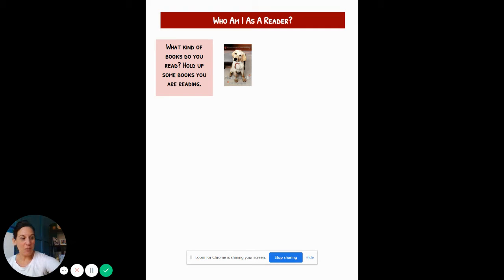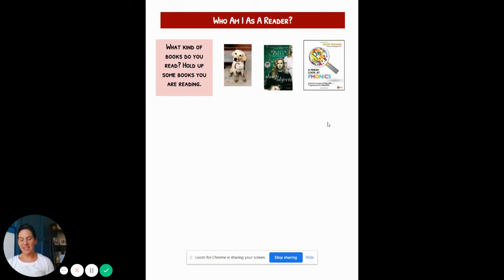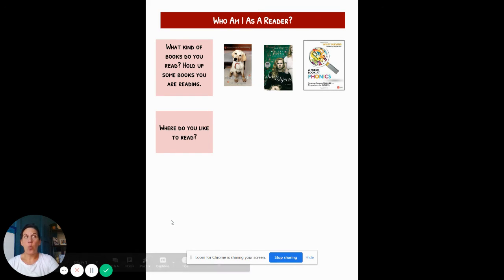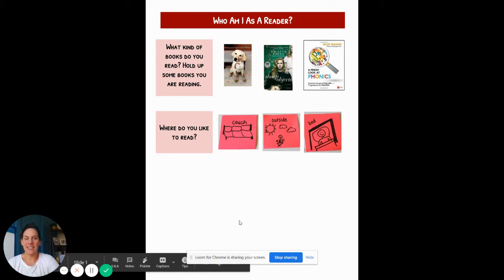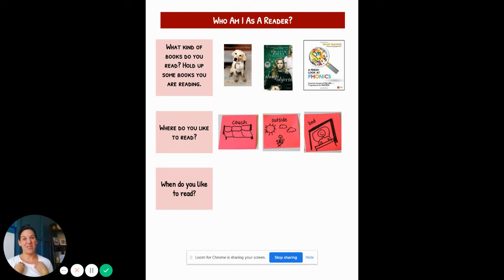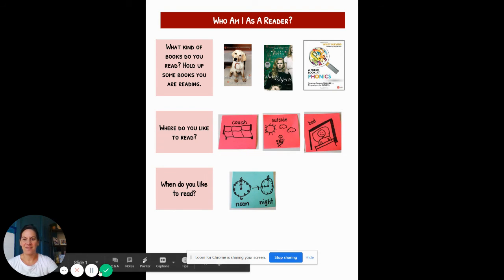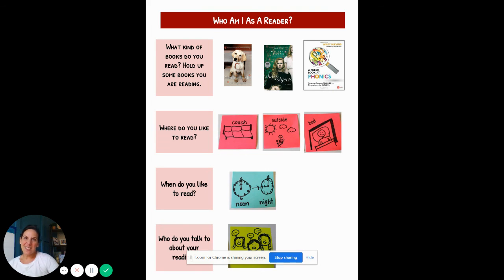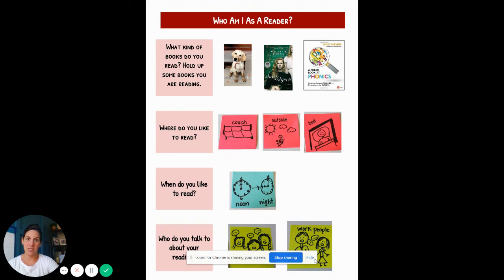Creating Reading Identities Using Slides and Loom